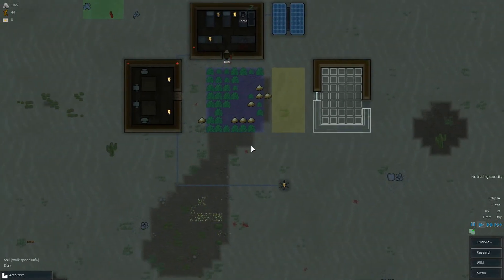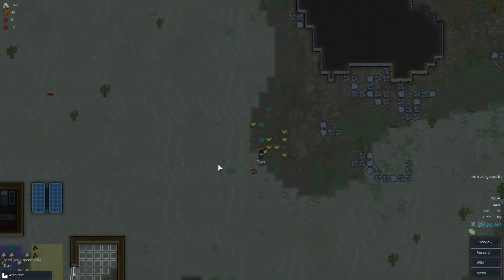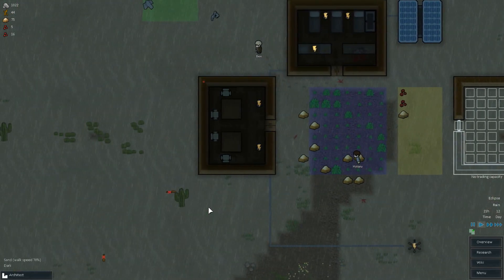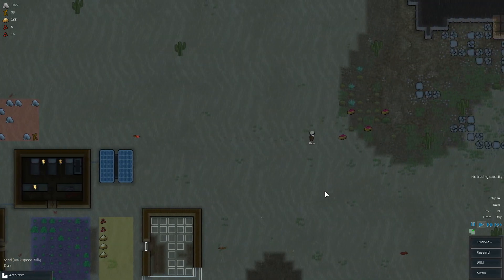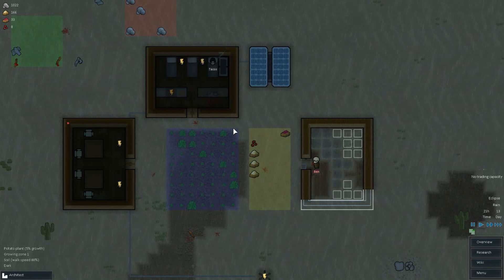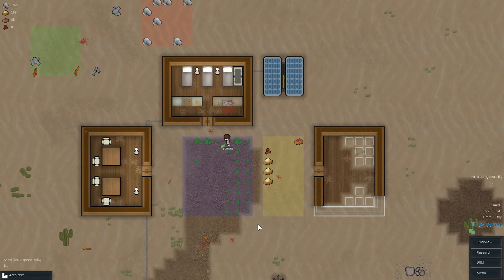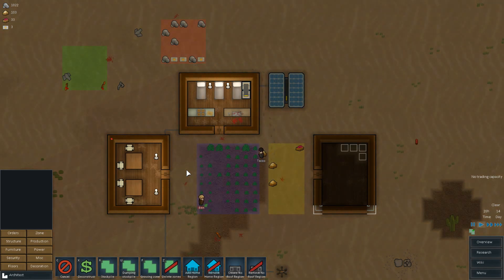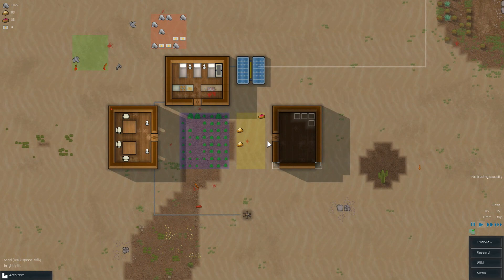Total Eclipse (Rimworld Gameplay | Part 5)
Hotaru and Ben pick and cook up some potatoes whilst Tacos picks some berries! I'm playing Rimworld on the PC! If you'd like to pick up Rimworld for yourself on the PC you can buy it